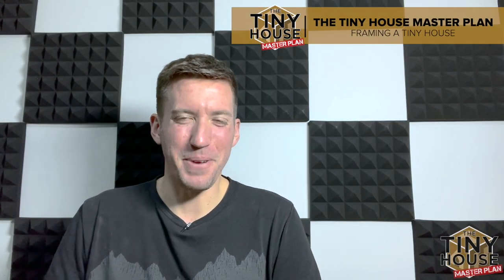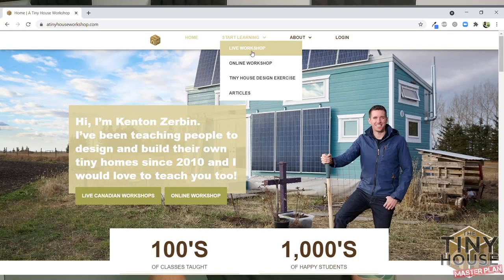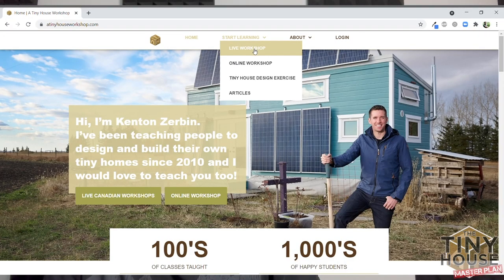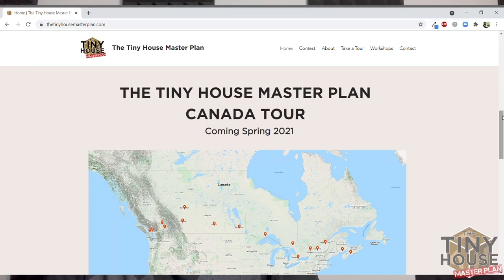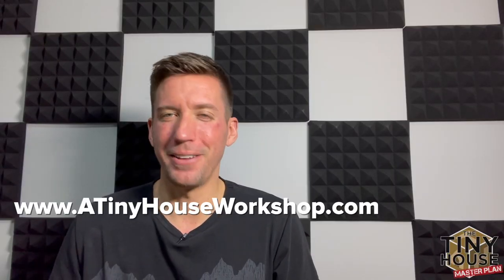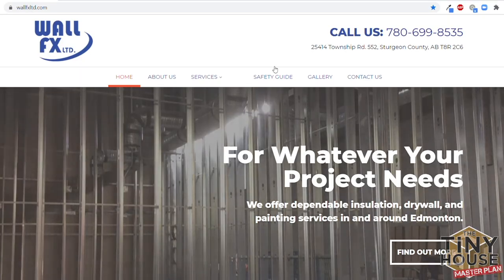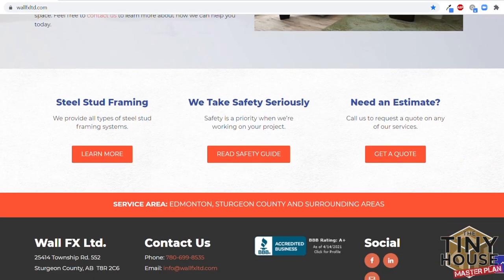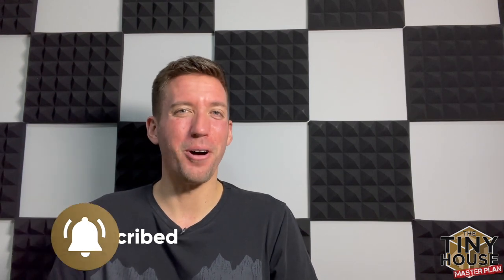Metal Framing in 90 Secs (Tiny House) | Season 1 | Episode 19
We had the pro’s of WallFX frame this tiny house with metal!
And we made a music video (of course) to share it with you in 90 secs.

THIS EPISODE IN A NUTSHELL:

00:00 - Intro
00:17 - Tiny House Metal Framing Music Video
01:58 - What is this Channel About?
02:24 - Design & Build A Tiny House
03:07 - WallFX And Their Services
03:22 - Next Episode…

-Here is where you sign up for workshop to design & build a tiny house:

EP.006 - How To Get A Tiny House For Free
EP.007 - How To Design A (Tiny) House
EP.008 - Design Reveal: Incredible Tiny House
EP.009 - The Perfect Tiny House Shop?
EP.010 - How To Drive A Truck & Trailer
EP.011 - Design Your Own Tiny House (Exercise)
EP.012 - Tiny House Q&A Session #1
EP.013 - Could you Live in this Gorgeous 24' Long Tiny House?

HUGE THANKS TO:
OUR AMAZING TEAM that makes these episodes possible!

HOW CAN YOU BE A PART OF THE SHOW?
We have mini-goals all the time for fans to help the show. YOU ROCK.

🔎 ETHICS STATEMENT:
We DO NOT get paid for reviews and refuse to do so.
We purchase products or companies supply them to us.
These companies are in no way allowed to sway our remarks and all opinions are our own.

😂 JOKE OF THE WEEK:
A dad is washing his car with his son. The son says: "Dad, can't you use a sponge?"